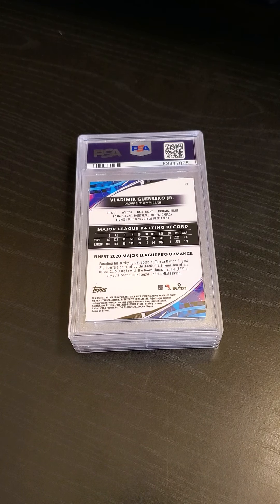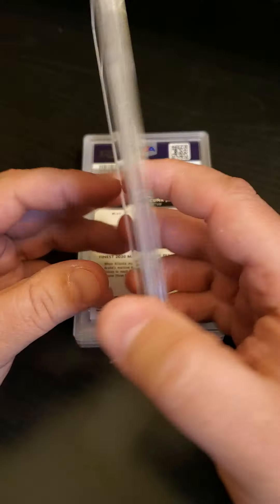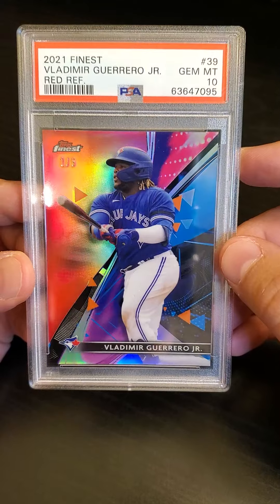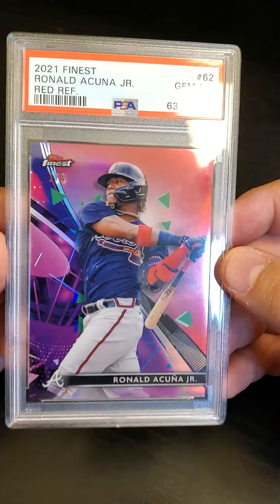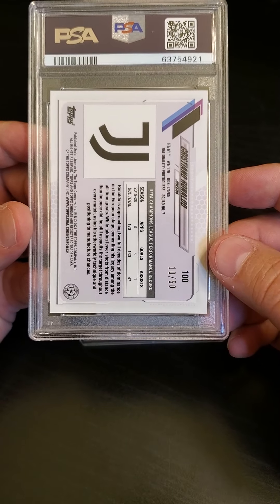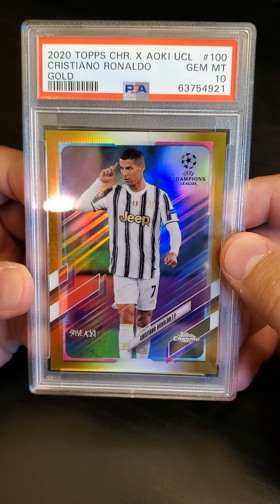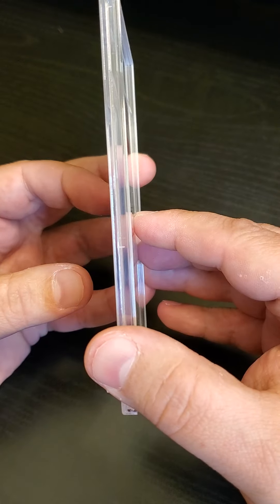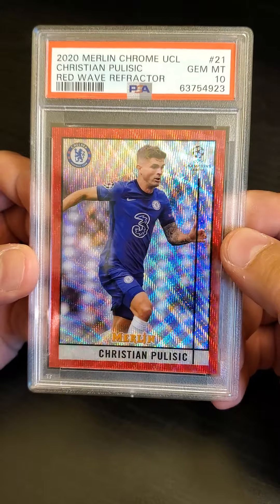PSA Reveal - Acuna Jr, Guerrero Jr, Pulisic POP 1's!!!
4 card PSA reveal from the economy events. Huge cards here. 3 of the 4 being POP 1!